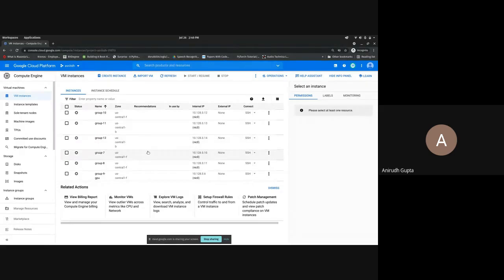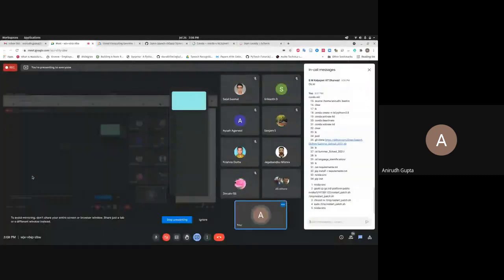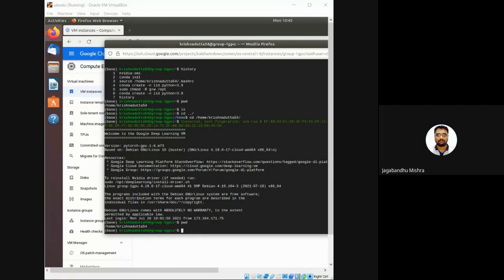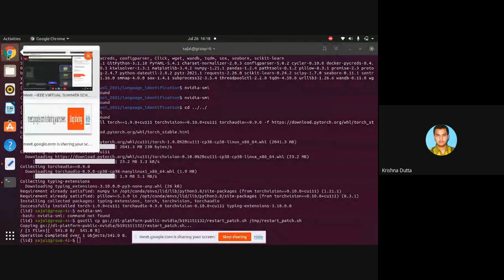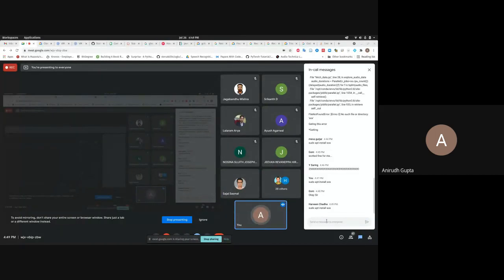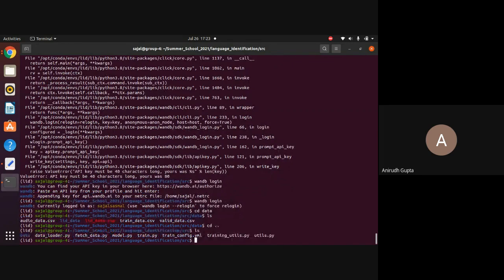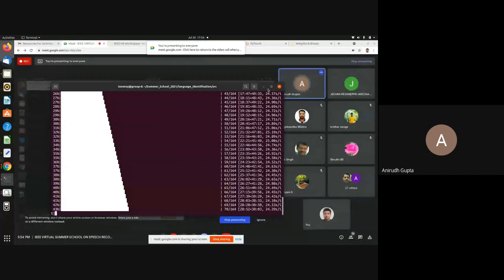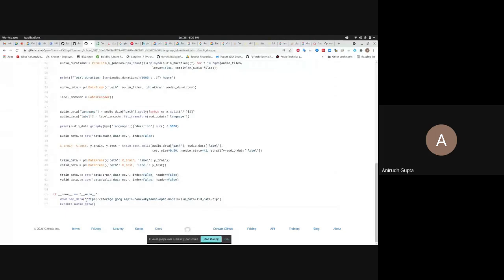19. Building language identification modules and post-processing for ASR System